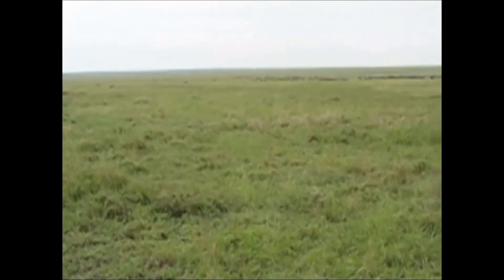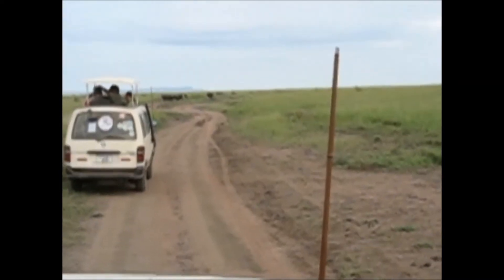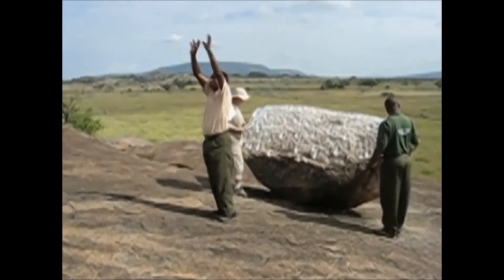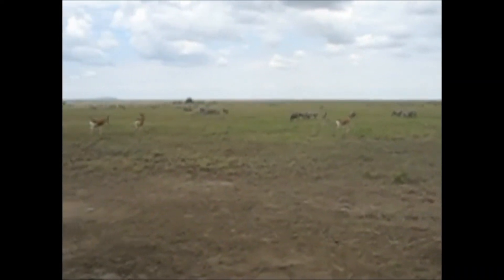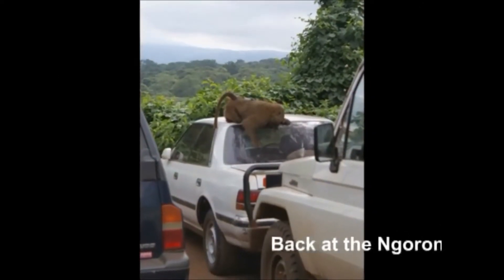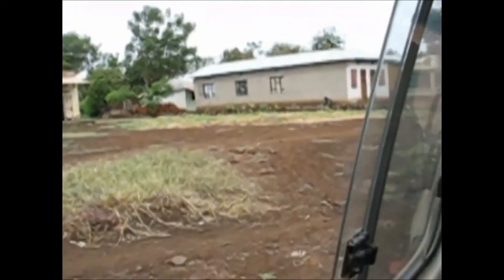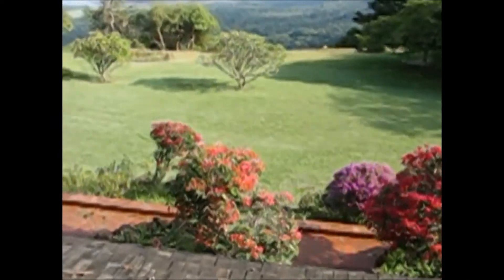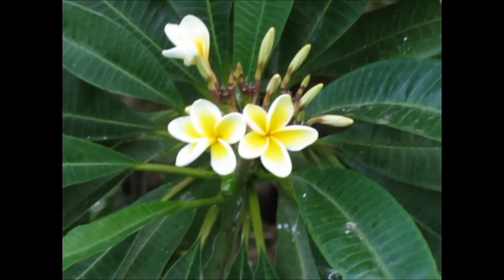Tanzania 11 Serengeti to Lake Manyara